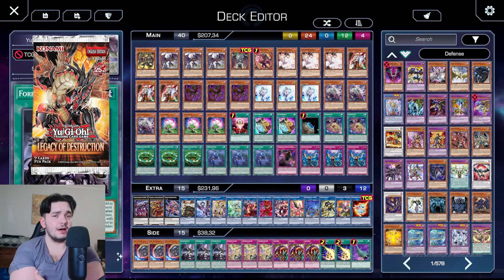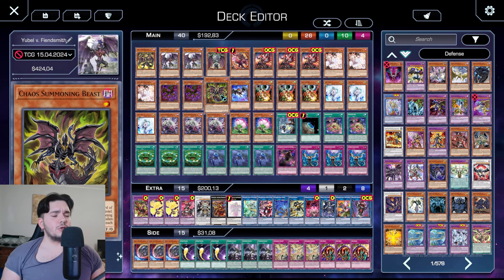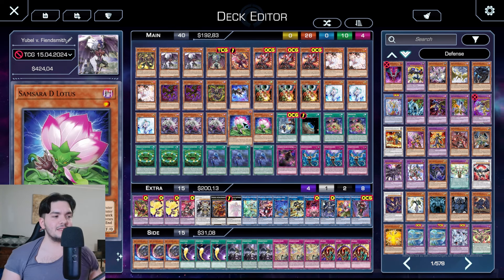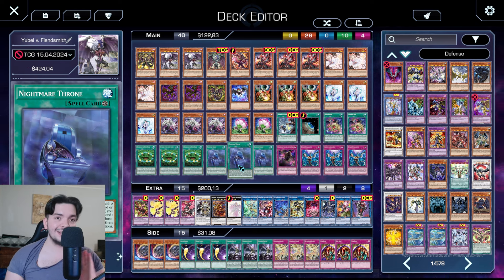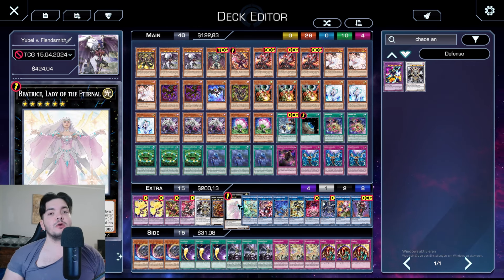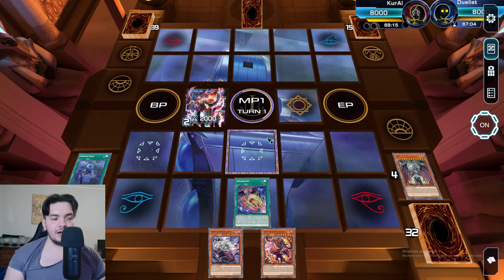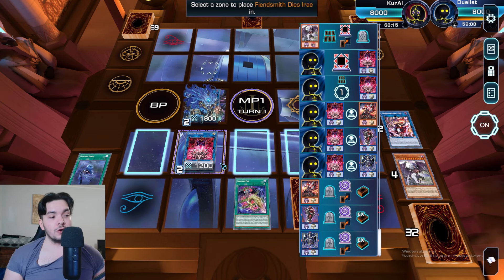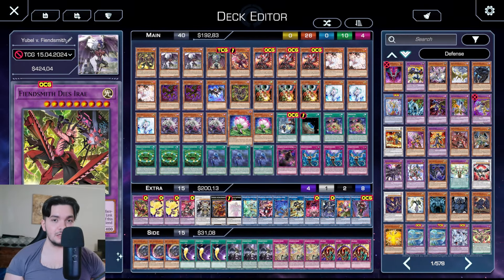THE PEAK OF YUBEL!! - FIENDSMITH-YUBEL DECK PROFILE + COMBO [Yu-Gi-Oh!]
Its going to be crazy my friends!

0:00 Video intro
0:38 Going over the Main deck! (Important changes!)
4:25 Extra deck (farewell, princess!)
8:00 1 Card throne combo! (Beats Nibiru, Droplet, Dark ruler, Superpoly!)
11:56 Video outro